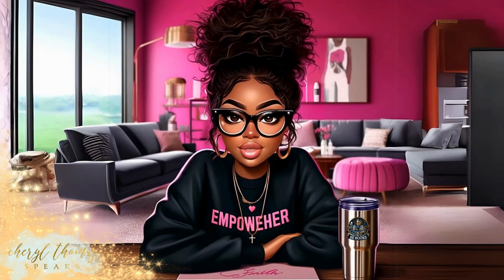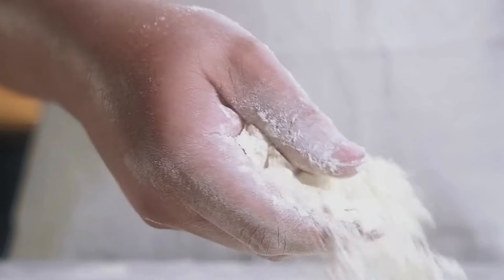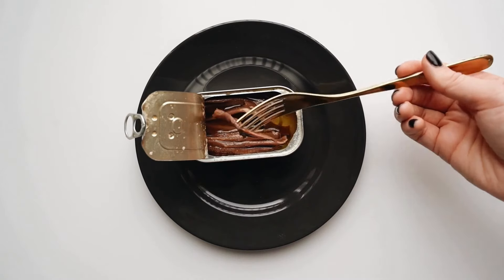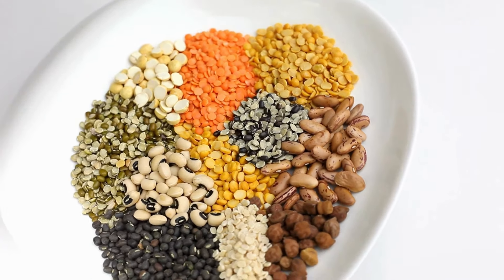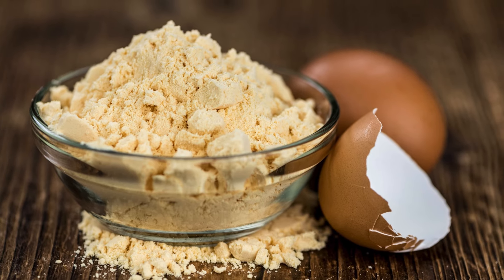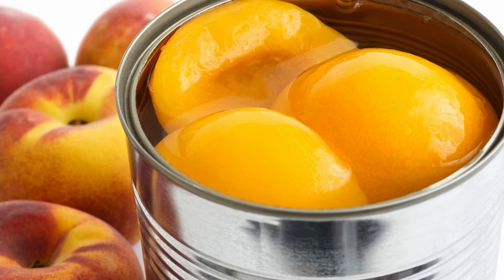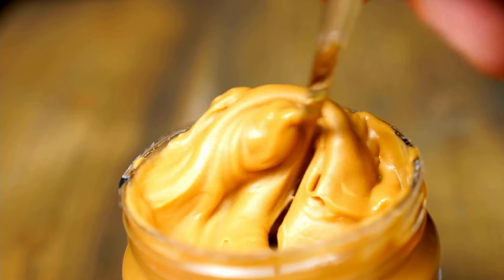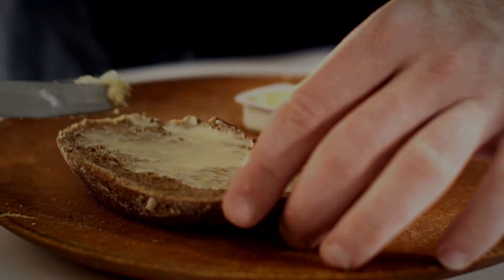29 Grocery Products to Stockpile Before the Election | PLUS A BONUS 4 MORE | Be Prepared, Not Scared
29 Grocery Products to Stockpile Before the Election | PLUS A BONUS 4 MORE | Be Prepared, Not Scared

It's crucial to be prepared. In this video, we cover the top 29 grocery items to stockpile, from essentials like canned goods and pasta to versatile ingredients like flour and coconut oil.

Plus, stick around for 4 bonus products that will help ensure your pantry is ready for anything. Stocking up now can give you peace of mind, so you and your family are ready for any supply chain disruptions or uncertainties ahead.

These tips are only to help you stay prepared, not scared! God gives us wisdom, like Joseph, to prepare for what may be ahead.

🔗 Share the video with anyone you think would enjoy :)

Watch these playlists for more GREAT inspiration:

- BE Podcast: Join us every Tuesday night at 7 PM ET for a live Bible study podcast. Dive deep into Scripture, share insights, and connect with a community of like-minded women.

- Matcha & Ministry: Tune in for our 5-minute “mini-podcast” where we recap Bible study topics, share practical tips, and encourage you on your faith journey.

- Prayers, Affirmations and Scriptures for Your Daily Devotion Time